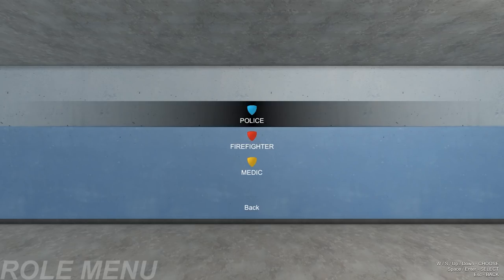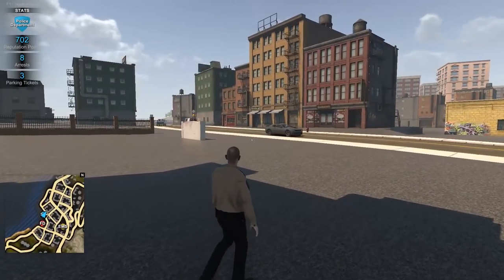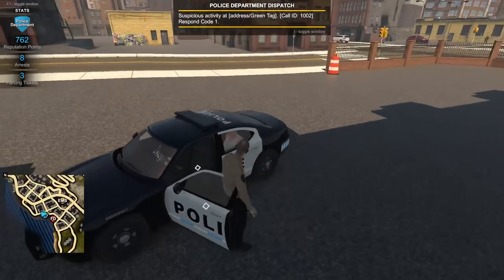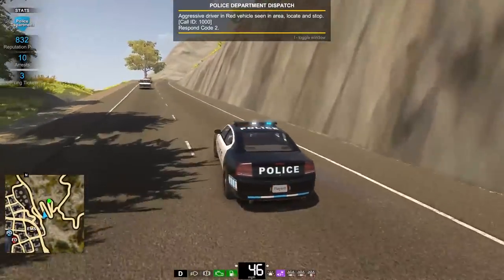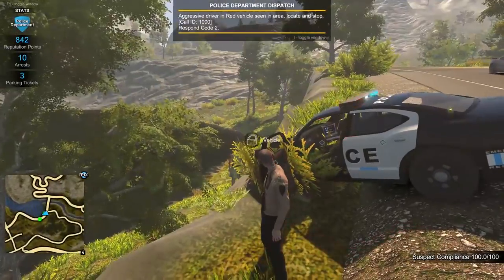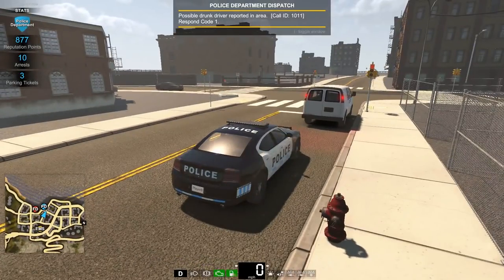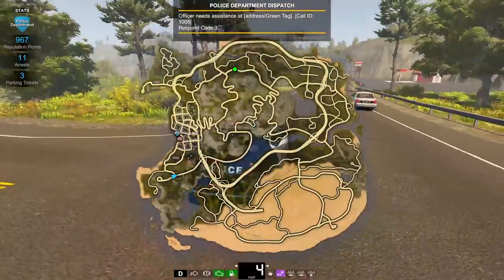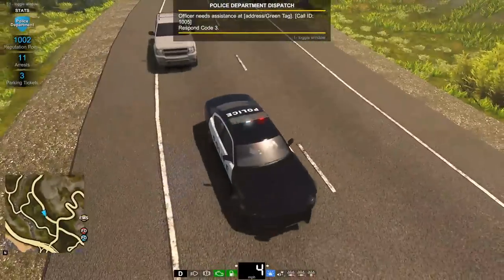NEW MODEL UPDATE & POLICE CHASE! - Flashing Lights Early Access Gameplay - Police Simulator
Welcome to Camodo Gaming's First Look at Flashing Lights. This is a Police, Firefighter and EMS simulator game.

About Flashing Lights:
Flashing Lights is a single player and multiplayer emergency services simulator focusing on police, emergency medical services and the fire department